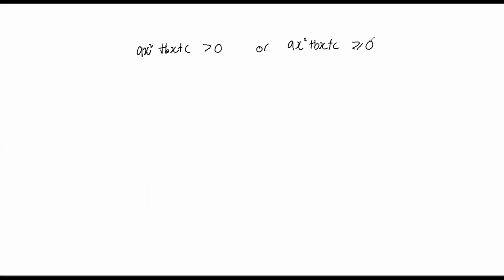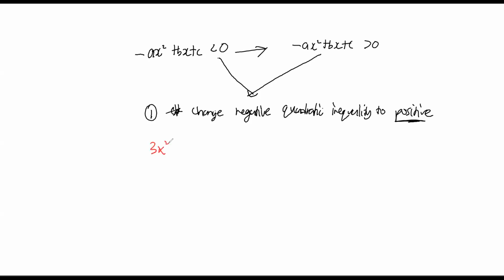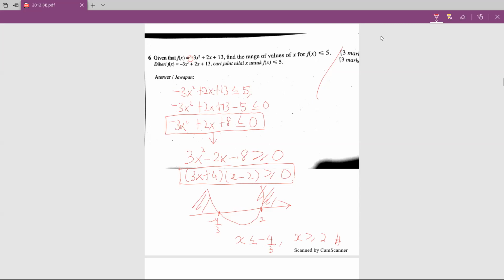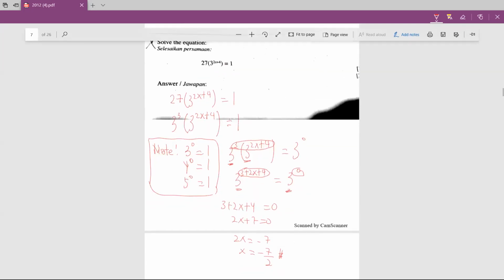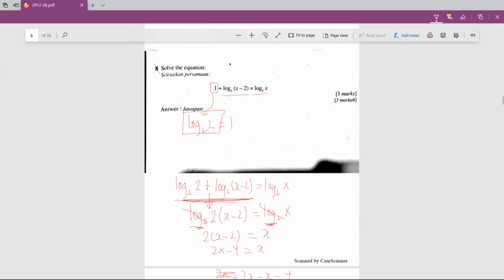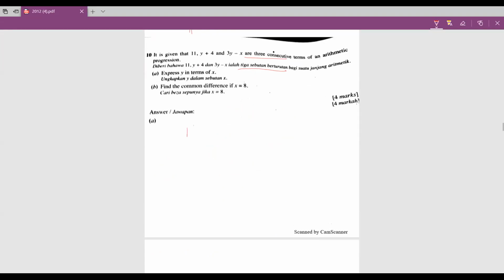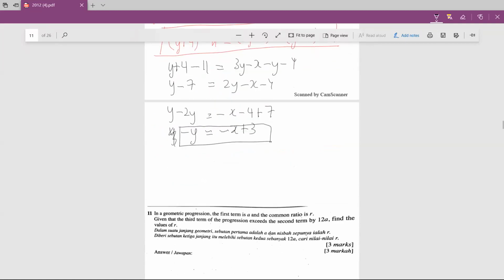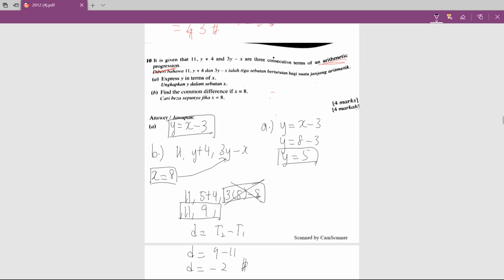SPM ADD MATHS 2012 PART 2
Question 6-10
The video above is long as I have explained everything step by step .